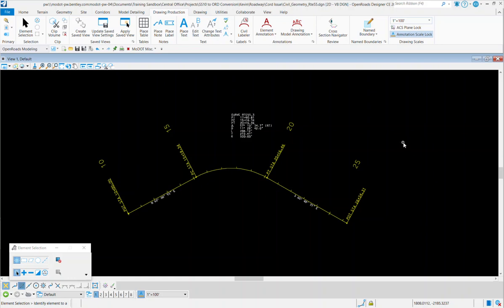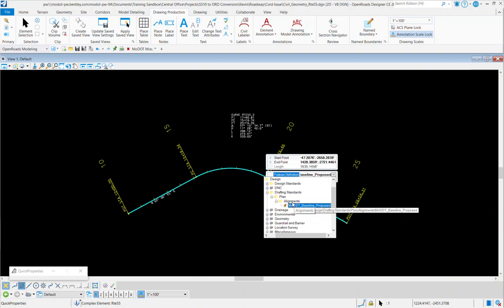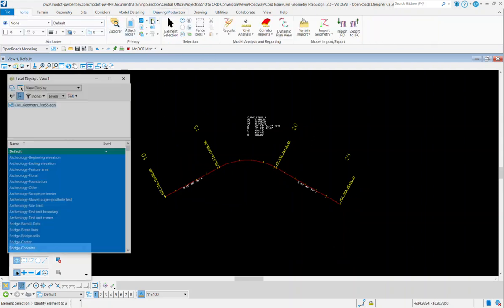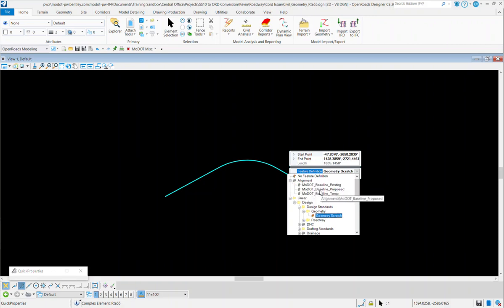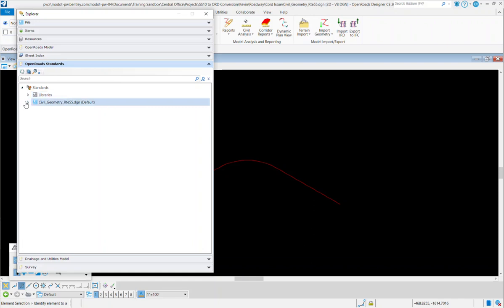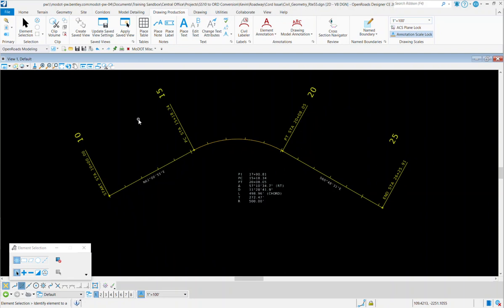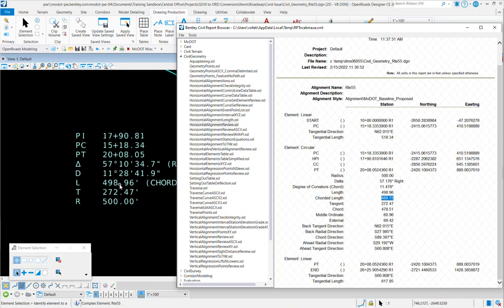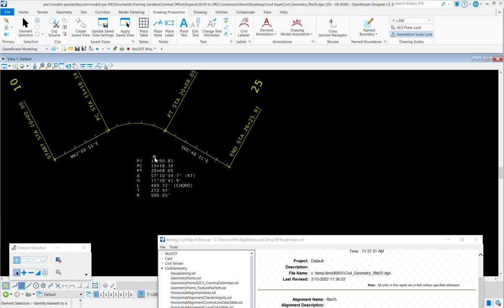Applying ORD Alignment Feature Definitions